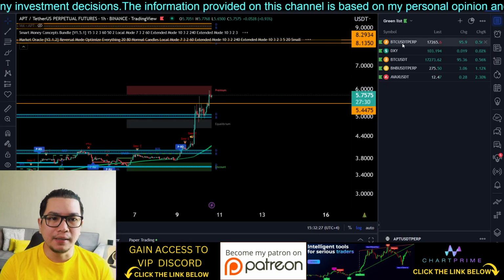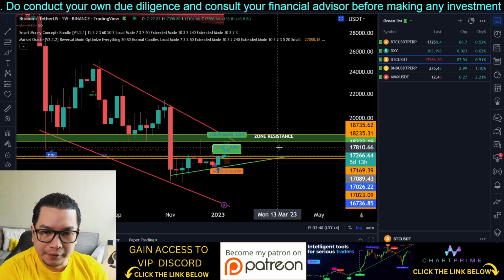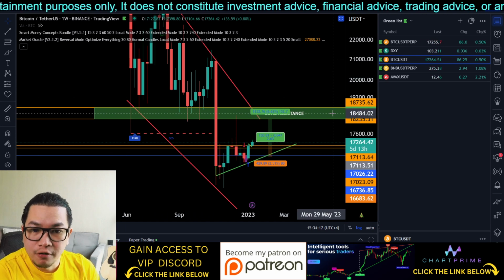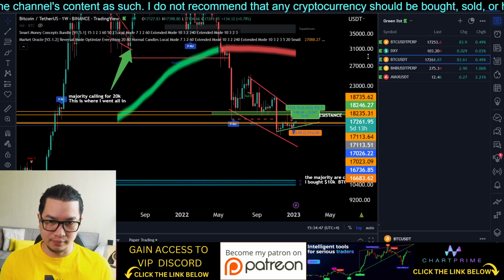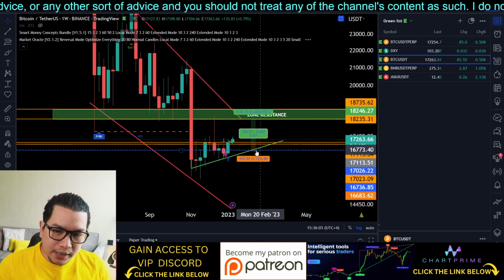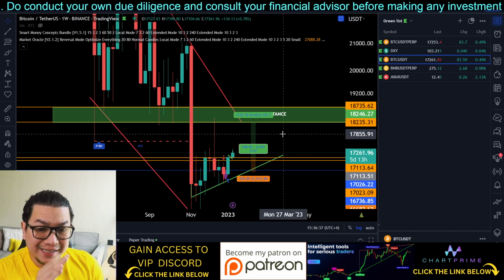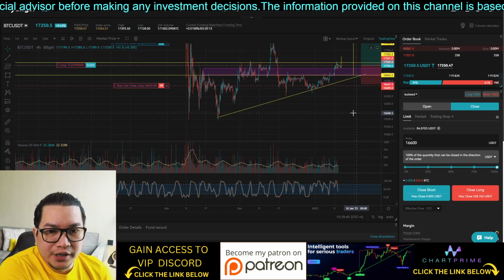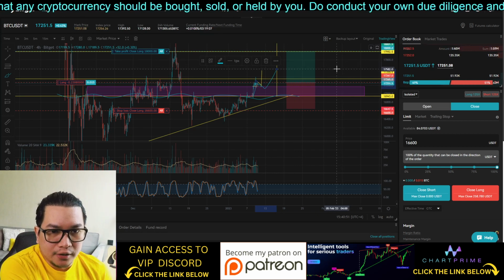BITCOIN $100 - $1,000 TRADE CHALLENGE! 18K TARGET!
Accuracy of Information: I will strive to ensure the accuracy of the information on this channel although it will not hold any responsibility for any missing or wrong information. You understand that you are using any and all information available here at your own risk.

Non Endorsement: The appearance of third-party advertisements and hyperlinks on this channel does not constitute an endorsement, guarantee, warranty, or recommendation. Do conduct your own due diligence before deciding to use any third-party services.